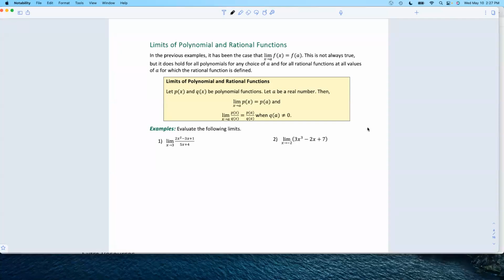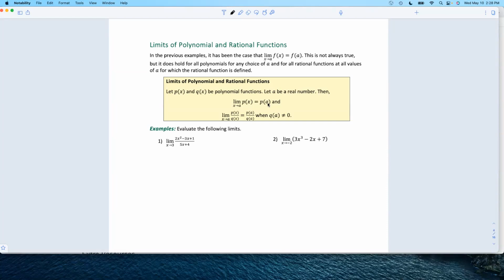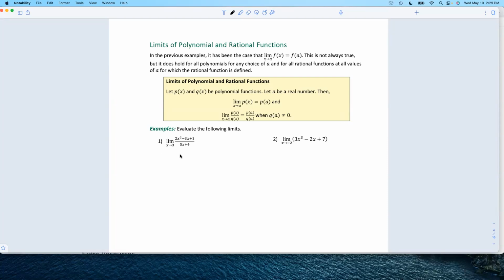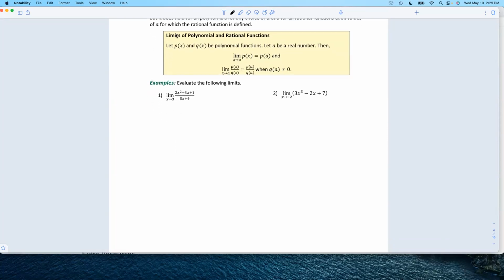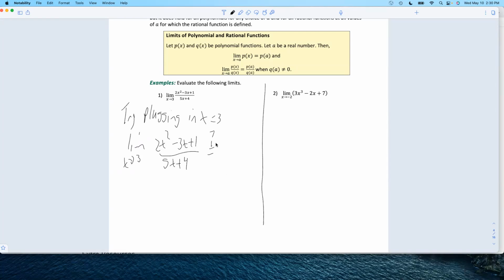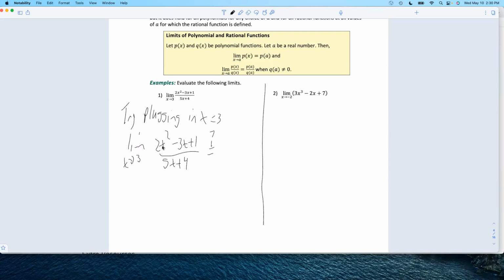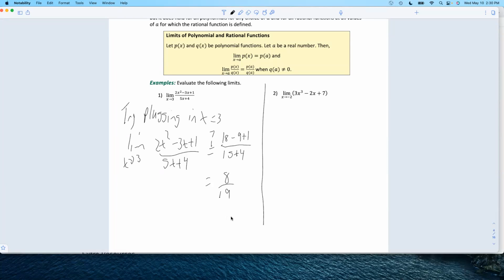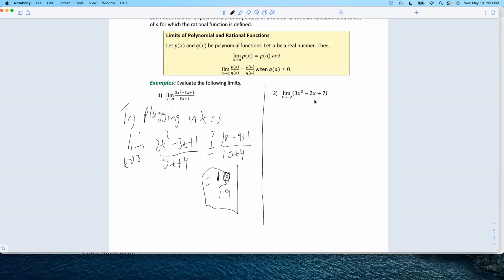Limits of Polynomials and Rational Functions